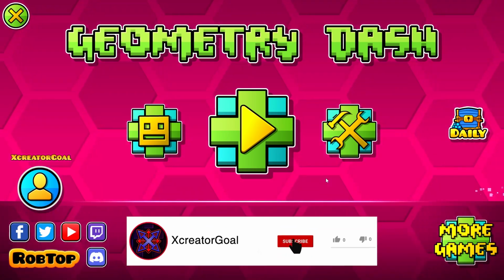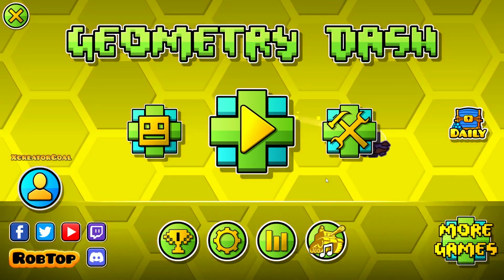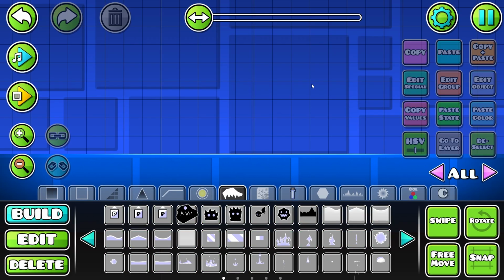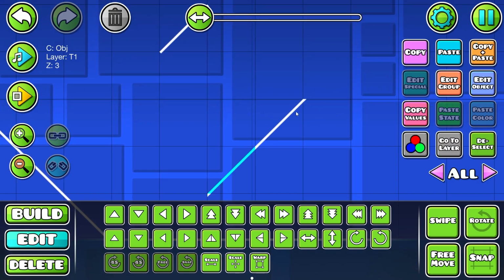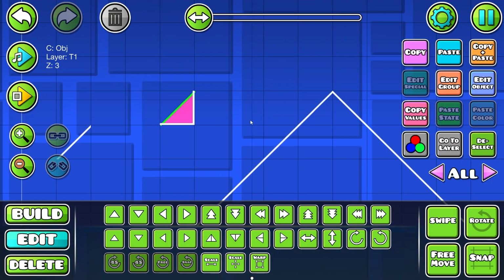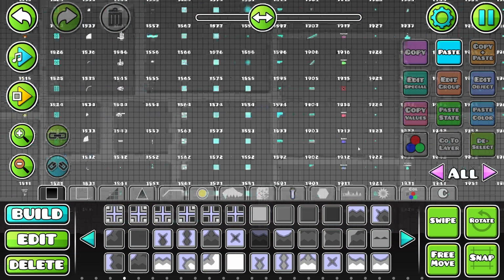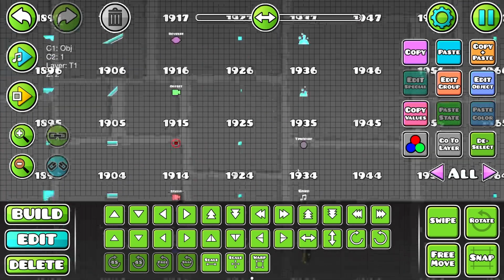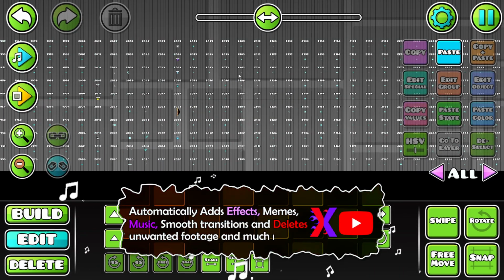They Found Secret Objects In Geometry Dash 2.2